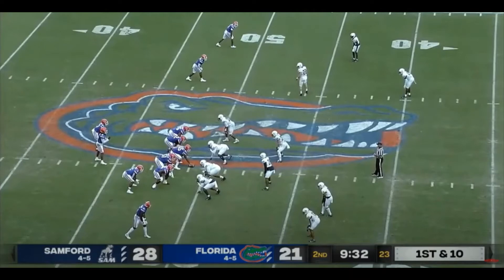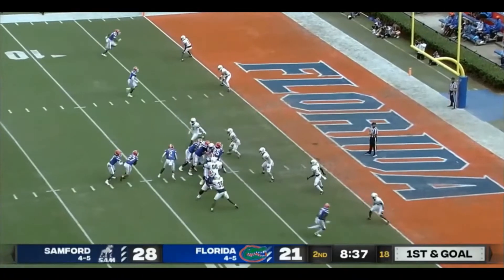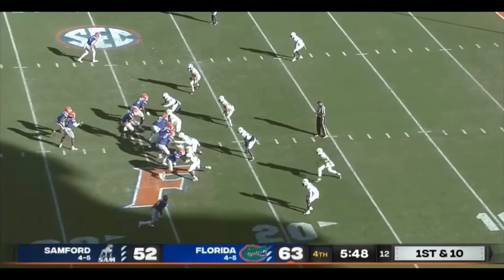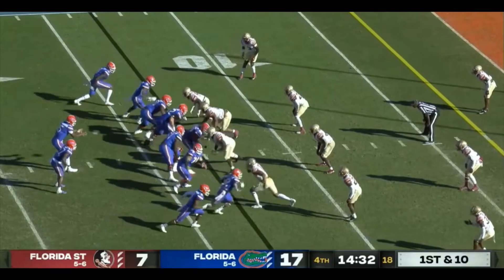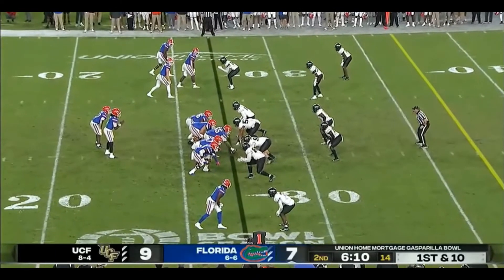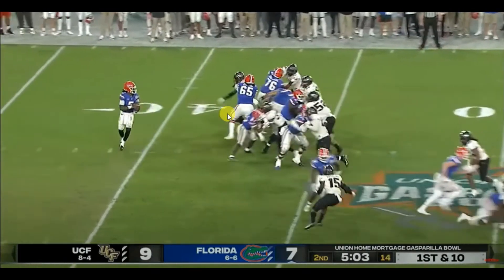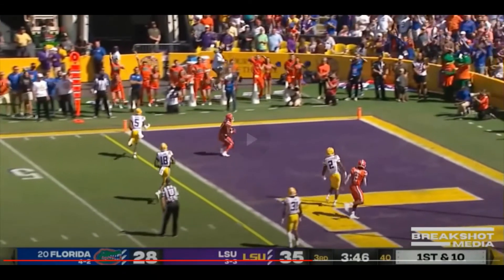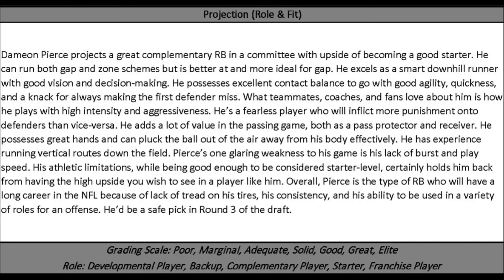Dameon Pierce 2022 Prospect Film Breakdown & Evaluation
Dameon Pierce
Running Back
Florida

Projection:
Dameon Pierce projects a great complementary RB in a committee with upside of becoming a good starter. He can run both gap and zone schemes but is better at and more ideal for gap. He excels as a smart downhill runner with good vision and decision-making. He possesses excellent contact balance to go with good agility, quickness, and a knack for always making the first defender miss. What teammates, coaches, and fans love about him is how he plays with high intensity and aggressiveness. He’s a fearless player who will inflict more punishment onto defenders than vice-versa. He adds a lot of value in the passing game, both as a pass protector and receiver. He possesses great hands and can pluck the ball out of the air away from his body effectively. He has experience running vertical routes down the field. Pierce’s one glaring weakness in his game is his lack of burst and play speed. His athletic limitations, while being good enough to be considered starter-level, certainly hold him back from having the high upside you wish to see in a player like him. Overall, Pierce is the type of RB who will have a long career in the NFL because of the lack of tread on his tires, his consistency, and his ability to be used in a variety of roles for an offense. He’d be a safe pick in Round 3 of the draft.

The videos posted here are not hosted on this server and the original video content is not considered my property. Videos are used on this site for editorial and educational purposes only I do not claim ownership of any original video content. I do not use said video clips in advertisements, marketing, or for direct financial gain. All video content in each clip is considered owned by the individual broadcast companies.